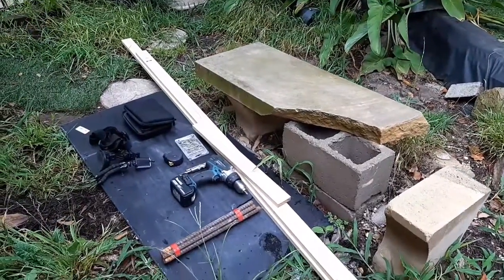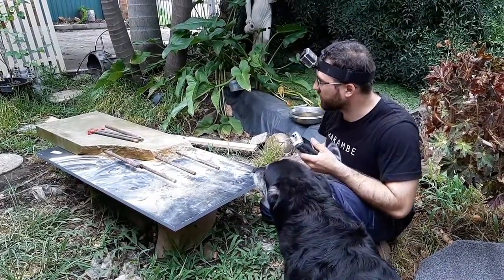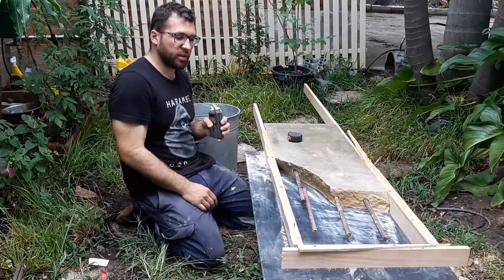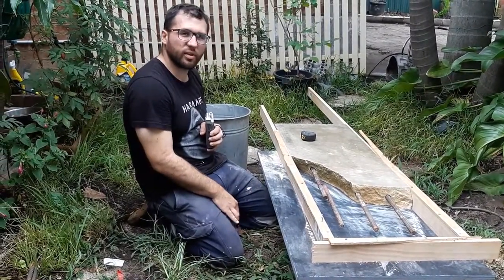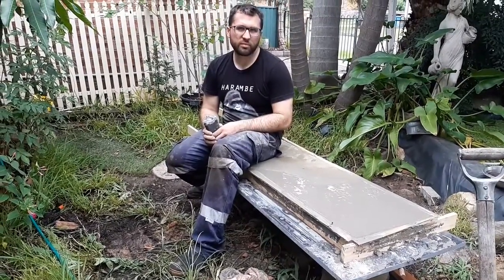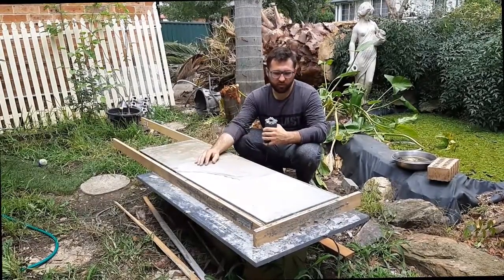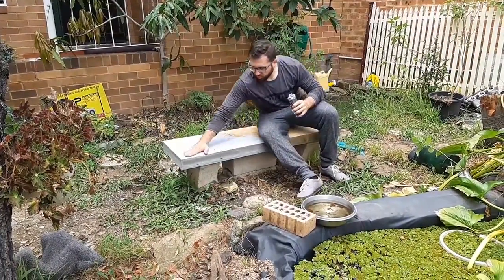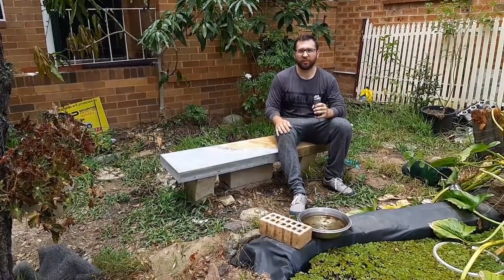Repairing a sandstone bench with rebar and cement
So this was a cool project to try. I did forgot a few things. Like get pre mixed concrete as opposed to just cement. I like how the bench turned out and it looks cool. Hope you like the video.

Song: Roman Sky - Angel's Whistle [NCT Release]